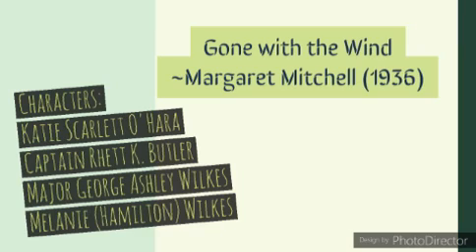Gone with the Wind (All about the novel by Margaret Mitchell)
Gone with the Wind takes place in the southern United States in the state of Georgia during the American Civil War (1861–1865) and the Reconstruction Era (1865–1877). The novel unfolds against the backdrop of rebellion seven southern states initially, including Georgia, have declared their secession from the United States (the "Union") and formed the Confederate States of America (the "Confederacy"), after Abraham Lincoln was elected president. The Union refuses to accept secession and no compromise is found as war approaches.